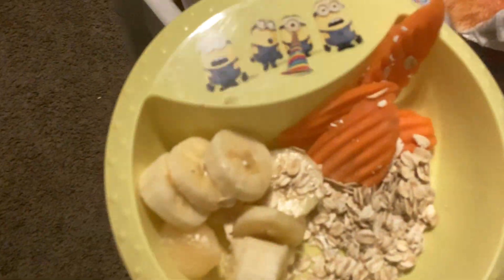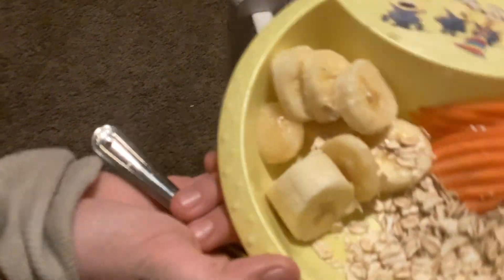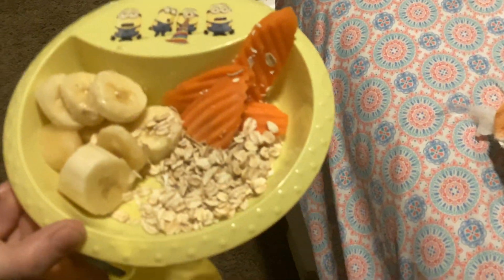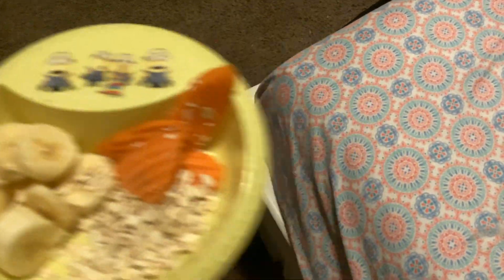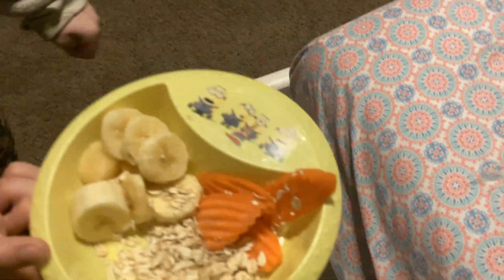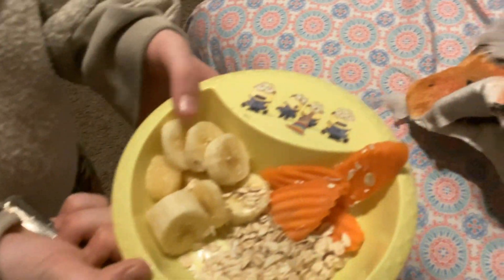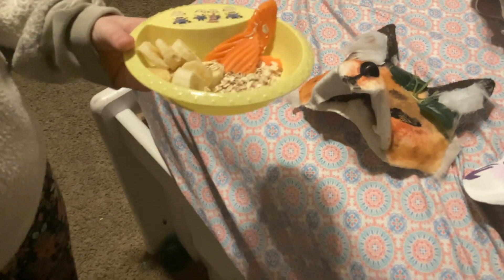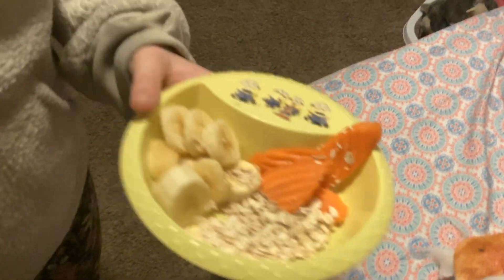My “theriotype” sniack